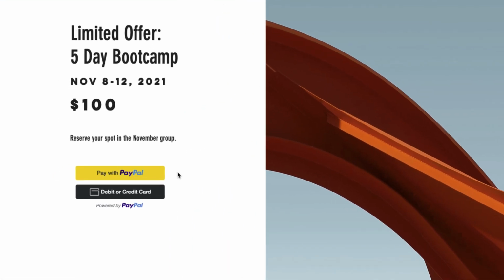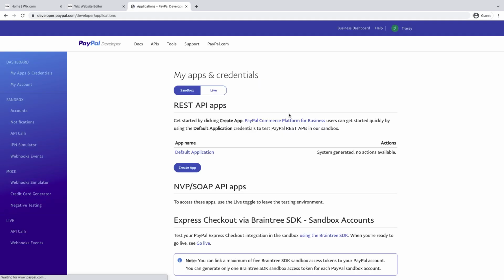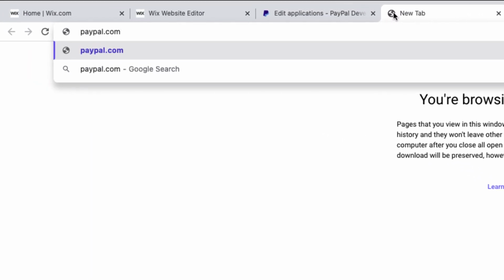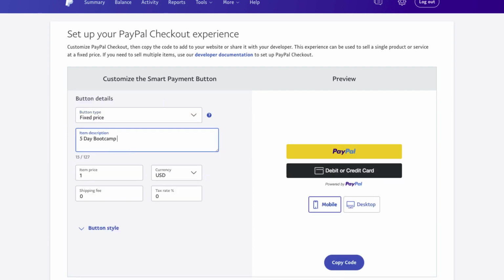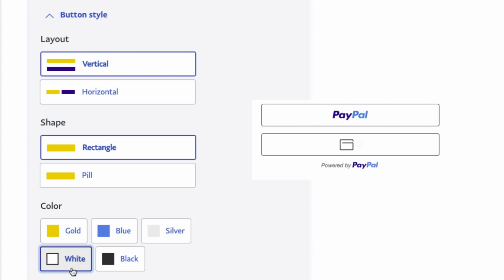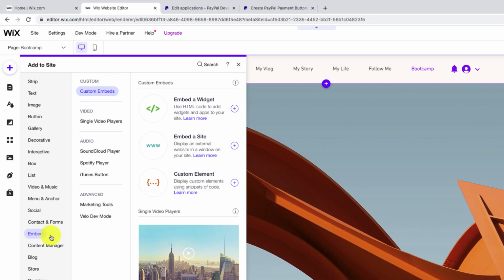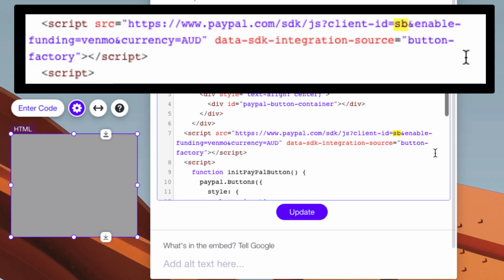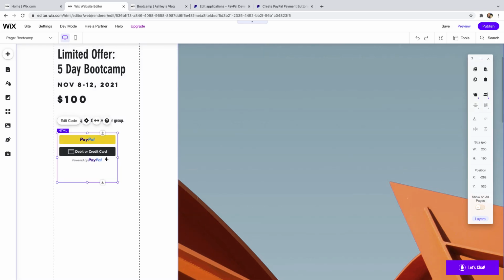How to Create a PayPal Smart Button (PayPal Checkout Button)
How to CREATE A PAYPAL SMART BUTTON // In this video, I’ll take you through step-by-step how to create a PayPal Smart button. I’ll show you how to easily switch from PayPal’s Sandbox-mode (testing) to Live-mode (accept online payments), using a personalized ‘Live Client ID’.

Video Contents (with timestamps):
0:00 Intro: Create a PayPal Smart Button
0:23 Go to Developer.PayPal.com
0:40 Sandbox & Live settings
1:11 How to accept payments on PayPal
1:23 Create Live Client ID in PayPal
1:46 Go to PayPal.com
2:12 The PayPal Smart Button
2:21 Fixed Price, Single-Select List and PayPal Donate Button
2:39 Set up the PayPal button
3:03 Paypal buttons style
4:17 Example: Add PayPal button to Wix
5:02 PayPal Live: Check your live client ID is showing in the code
5:28 PayPal Sandbox: Replace your live client ID with 'sb'
6:06 Recommendations to make your button user-friendly
7:07 Please share your website tips or comments

Step-by-Step:
2. Create your 'Live Client ID'.
6. Select type from the dropdown menu:
- Fixed Price
- Single-Select List
7. Fill out payment information
8. Style your button.
9. Copy the code.
10. Embed the code in your website page.

If you have any questions, please write to us in the comments section below, or visit us

🎥  Our Video Tutorials

This video and any comments do not contain business or financial advice. The information is provided for general informational and educational purposes only. The video and its materials are not intended to be used as a substitute for advice from your professional or licensed business or financial representative. Always seek the advice of your own licensed business or financial provider for any advice you need regarding any legal matters.

We do our best to ensure that our content is accurate, but we are human after all and therefore there may be some mistakes, errors and omissions, although unintentional. The accuracy of the information in this video is not guaranteed. If you choose to rely on any information in this video, you do so at your own risk.